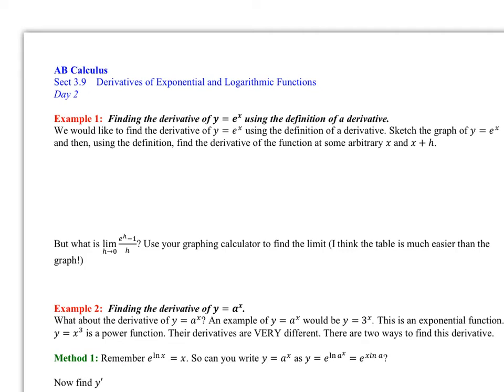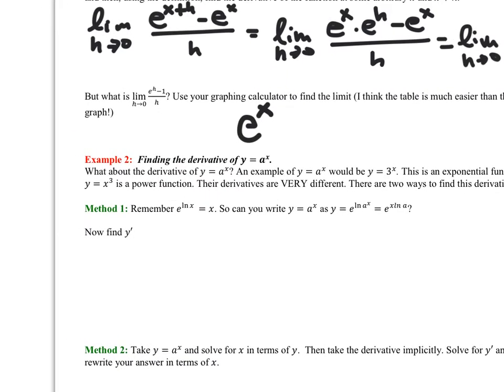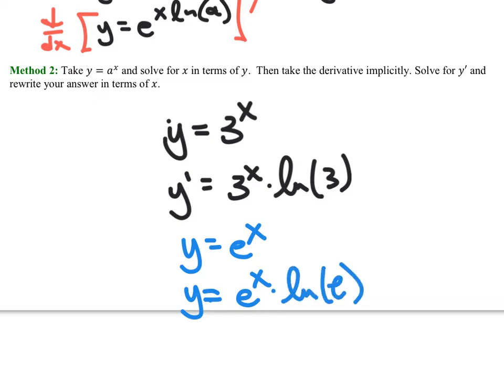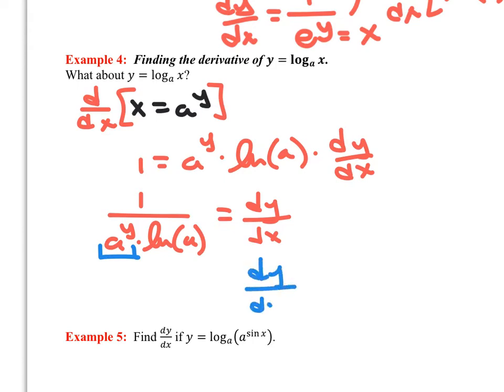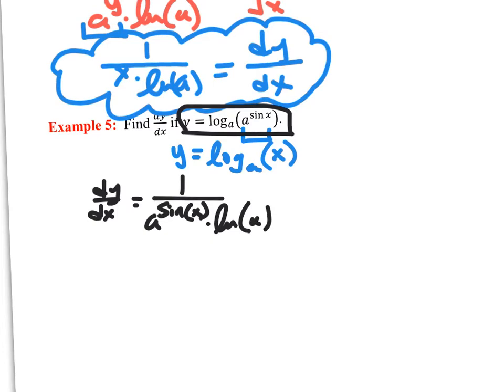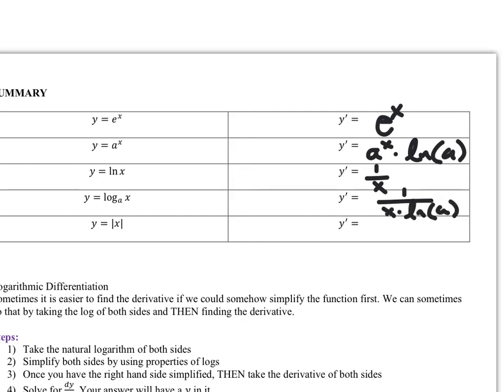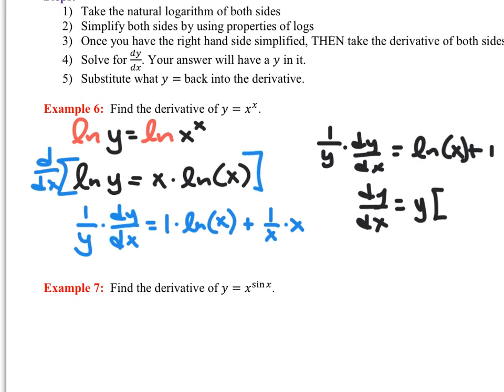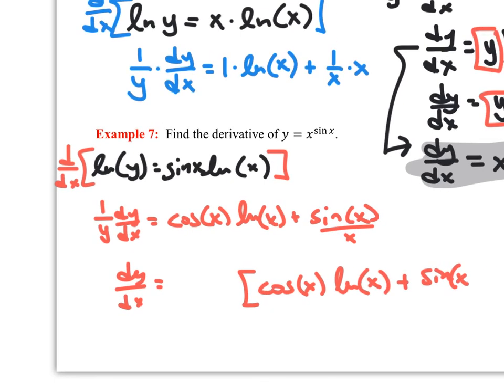(AP Calc) 3.9 Day #2 Notes (Derivatives of Exp and Logs)